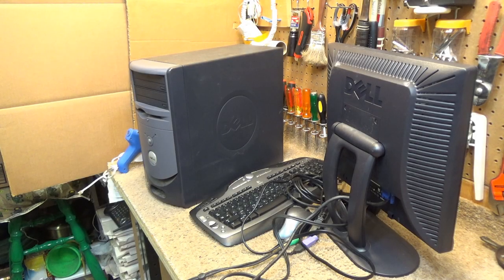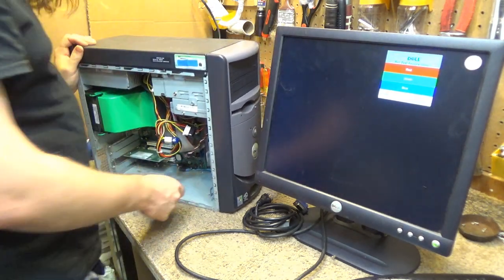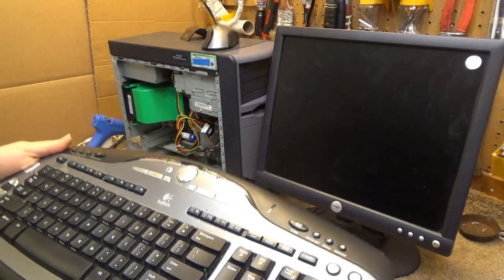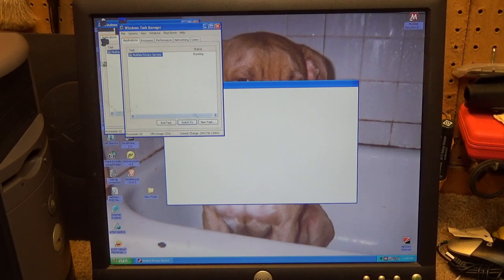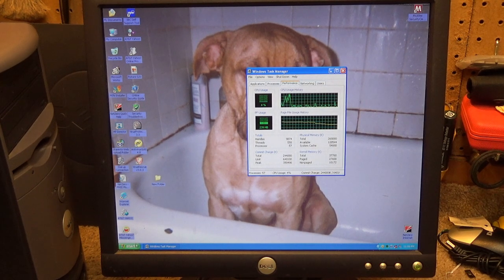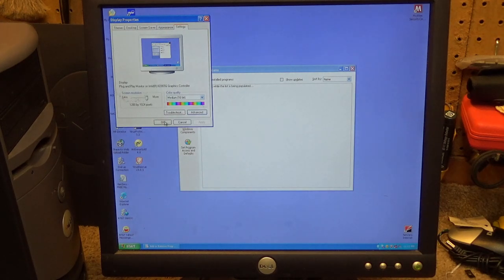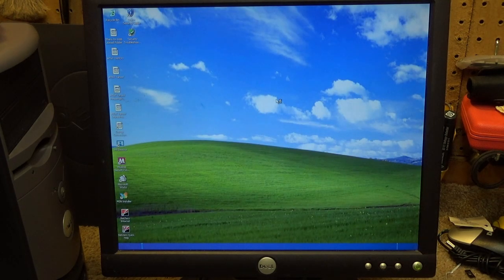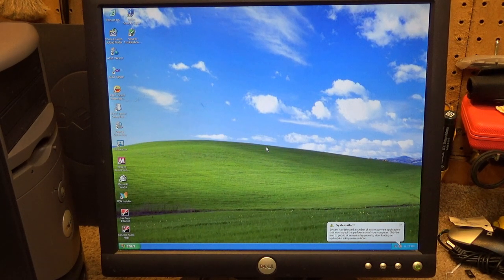Dell Dimension 3000 Desktop Computer | Initial Checkout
The initial checkout of a Dell Dimension 3000 desktop computer.